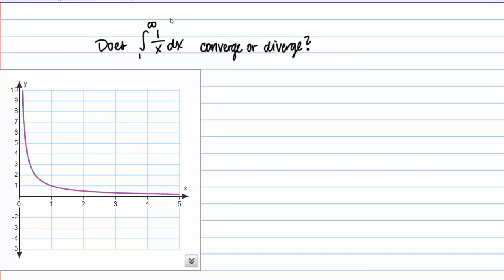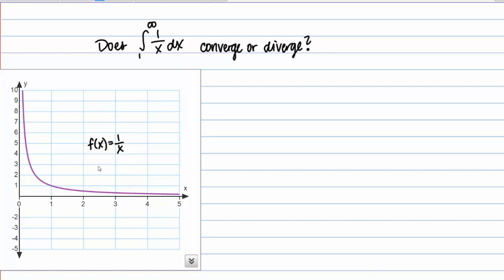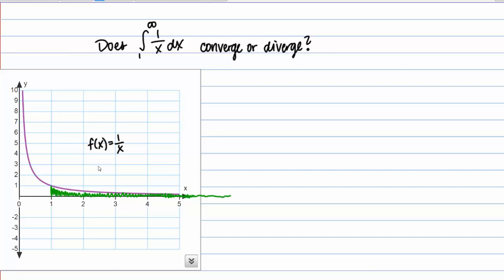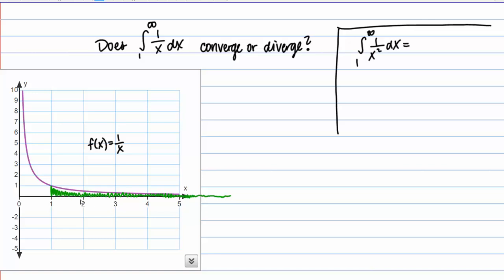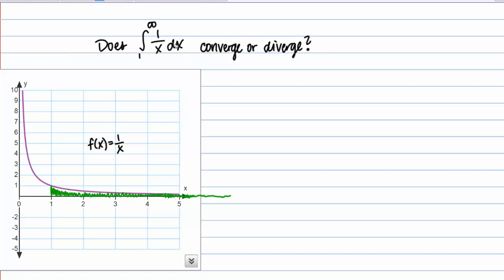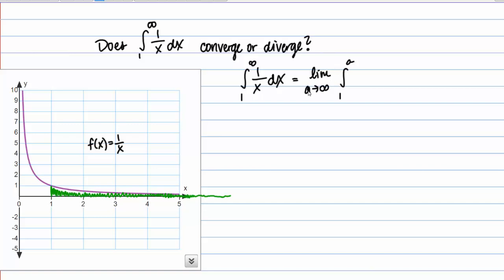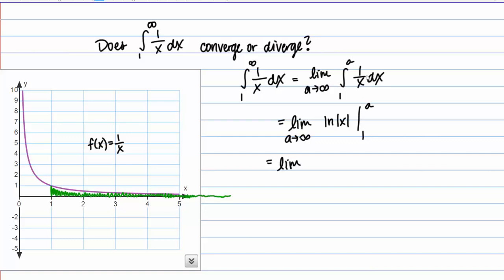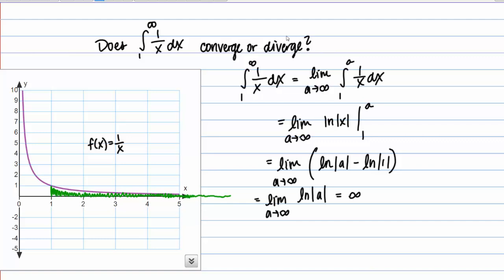Improper Integrals: 1/x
Does the integral of 1/x from 1 to infinity converge or diverge?